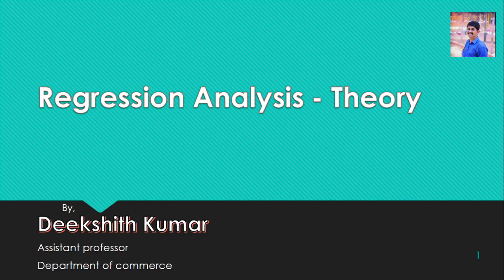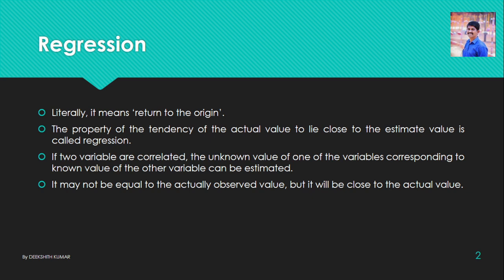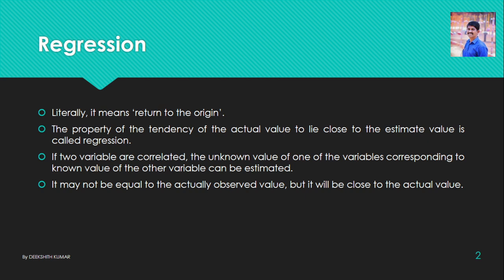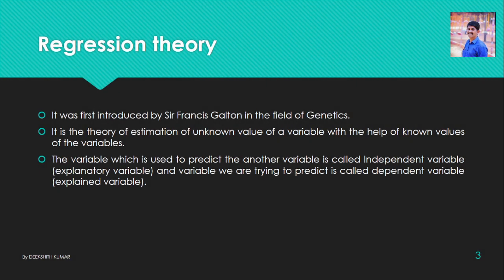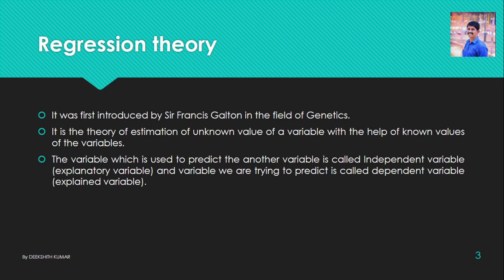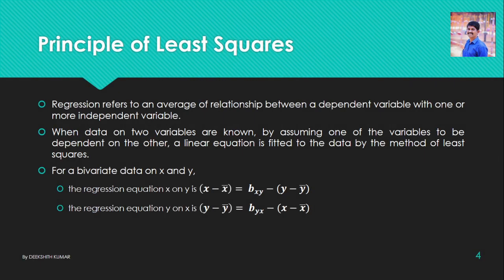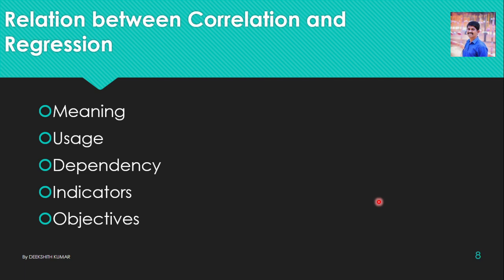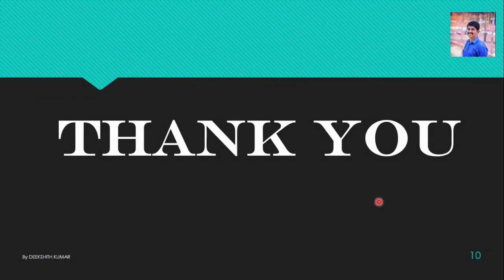Regression Analysis |Theory |By Deekshith Kumar Puttur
In this video, covered topics are
Regression
Regression theory
Principle of Least Squares
Regression Coefficients
Properties of Regression Coefficients
Properties of Regression Lines
Relation between Correlation and Regression